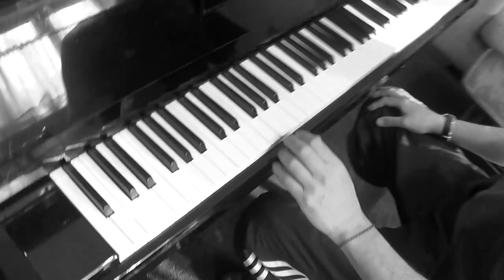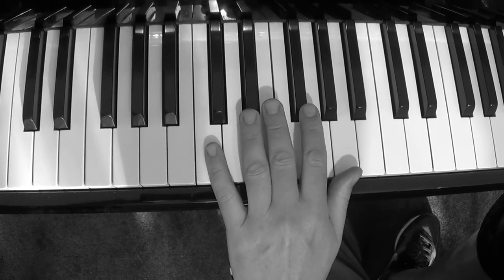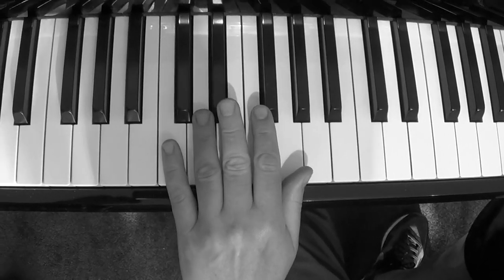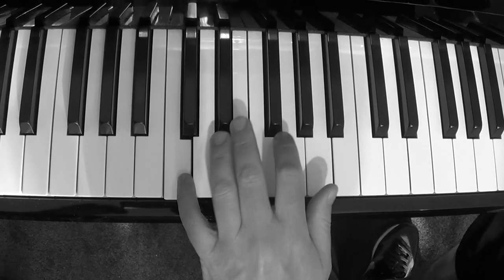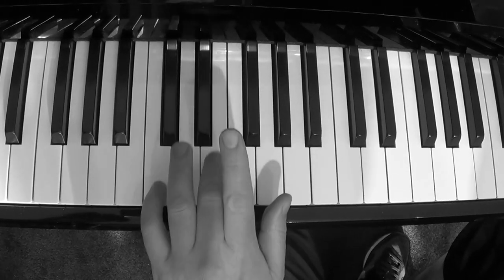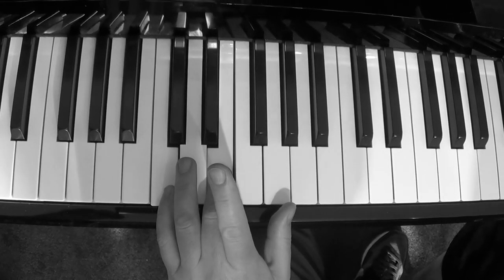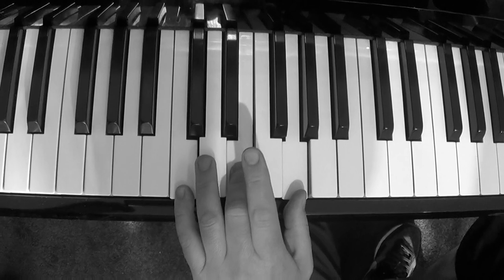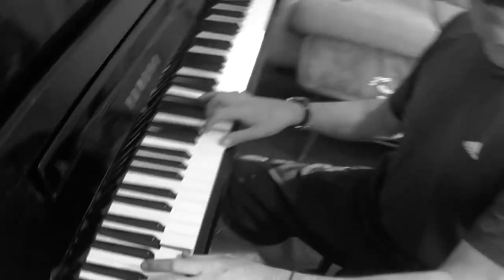Barrelhouse Boogie Style - How To Play It!